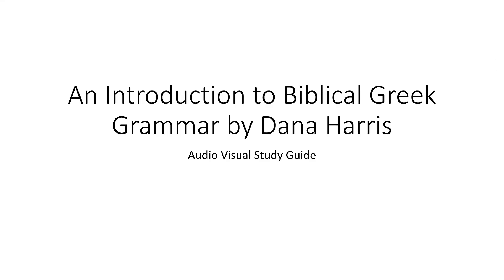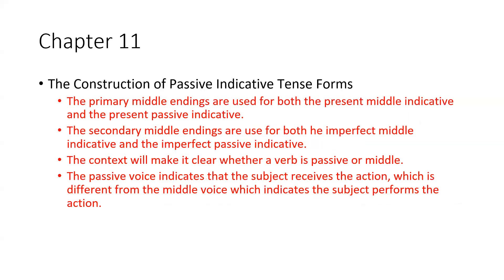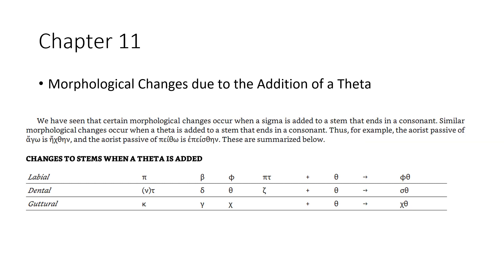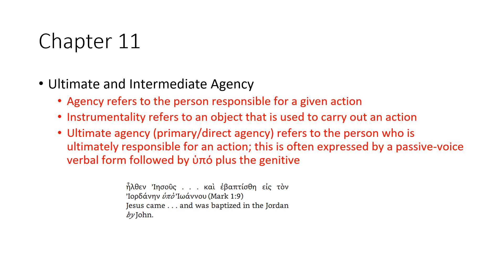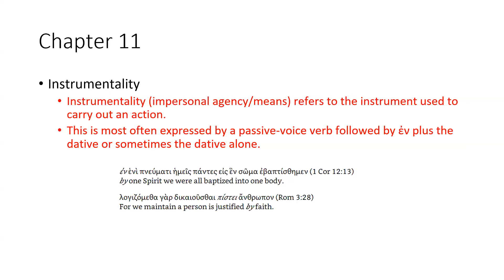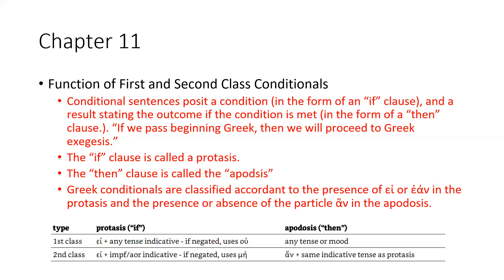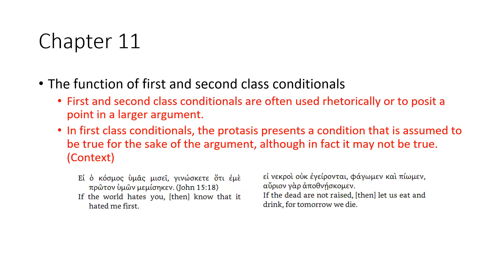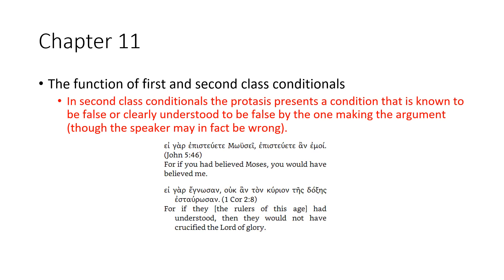Chapter 11 (Harris Audio/Visual Study Guide)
An audio-visual study guide for Dana Harris's Introduction to Biblical Greek Grammar.